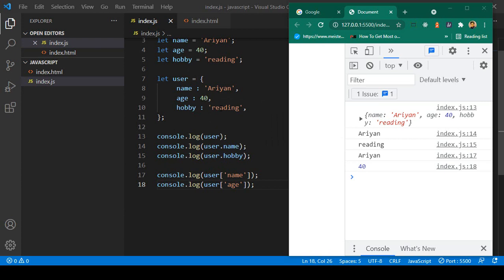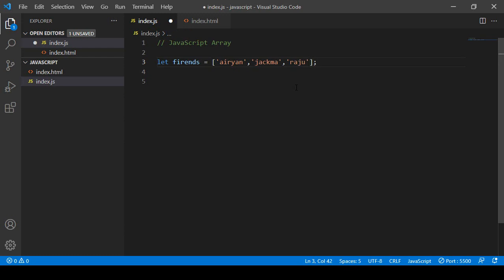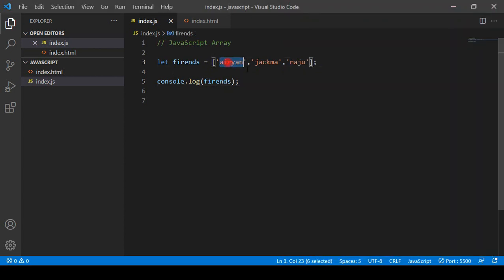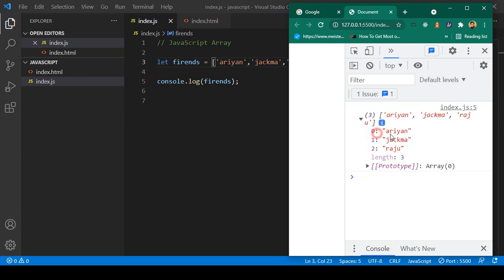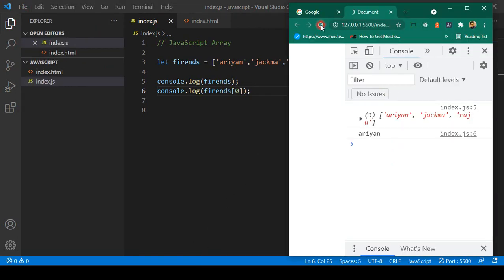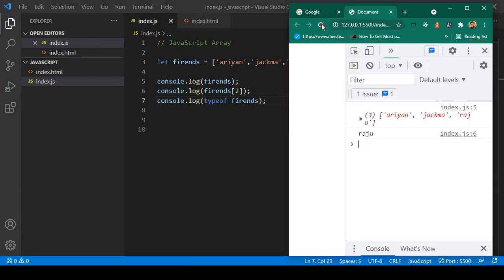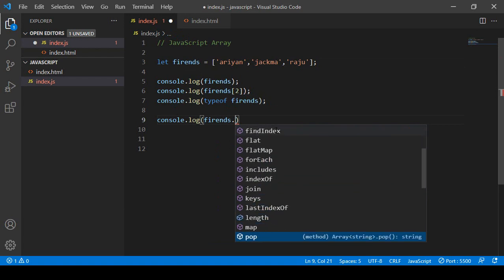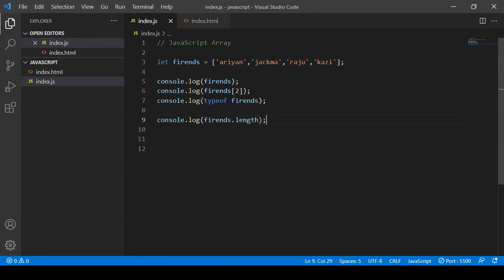JavaScript for Beginners A -Z #8 | Reference Types: Array (Basics)